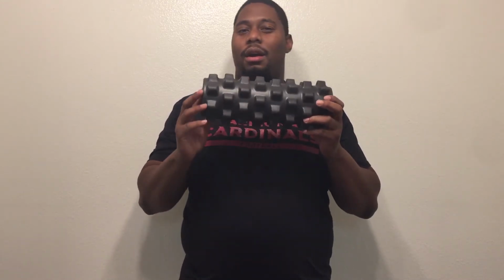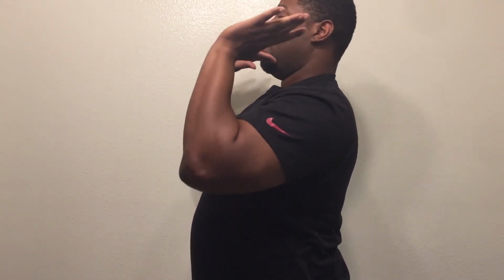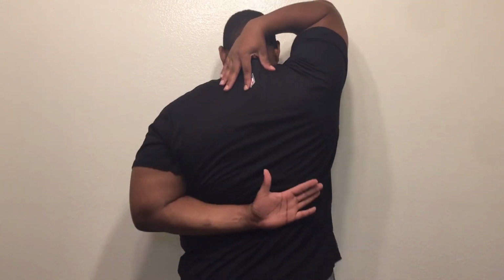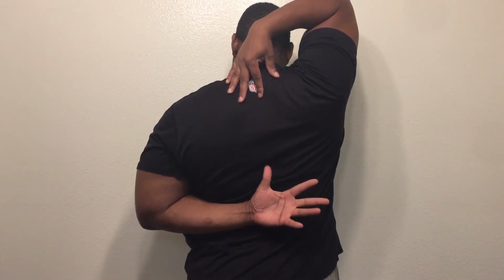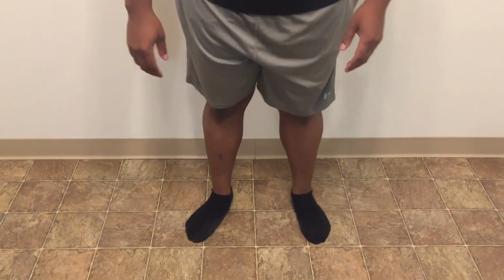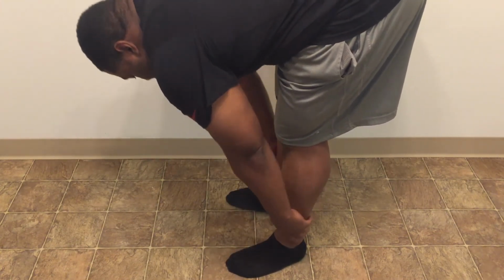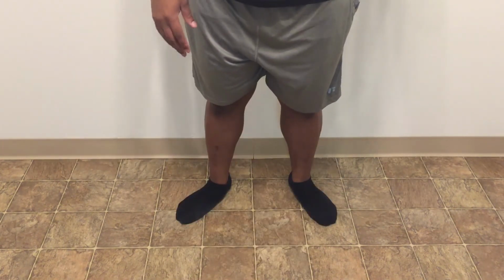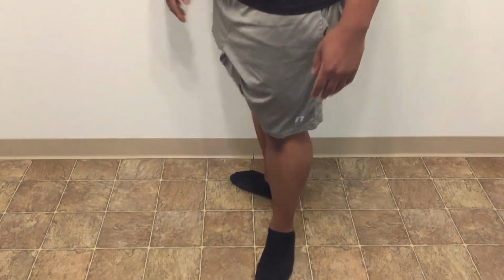30 Days of Flexibility - Intro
This series will showcase the plan I developed to increase my flexibility. My focus is becoming more flexible for front squats and deadlifts.